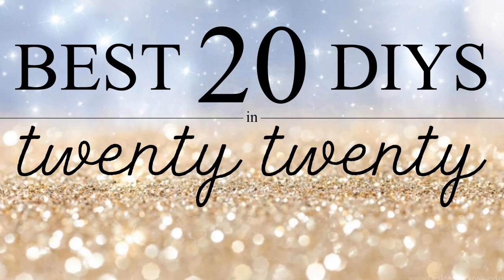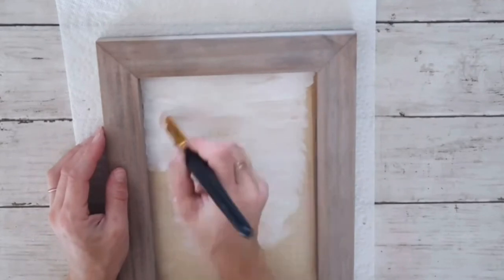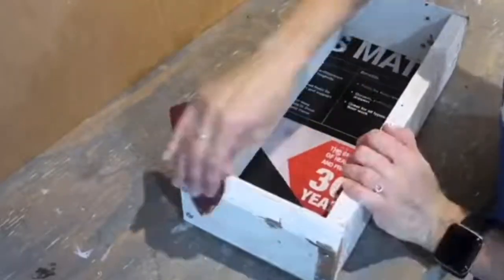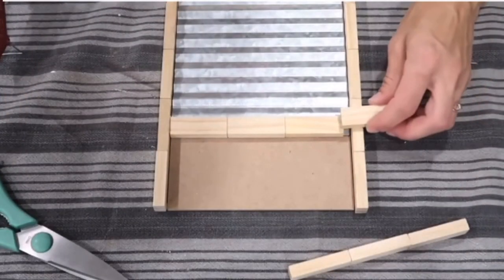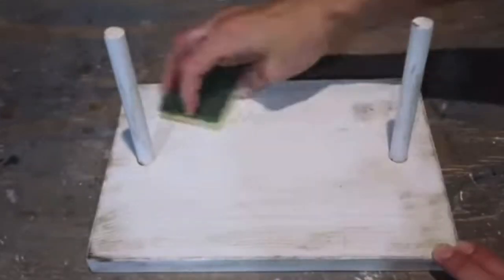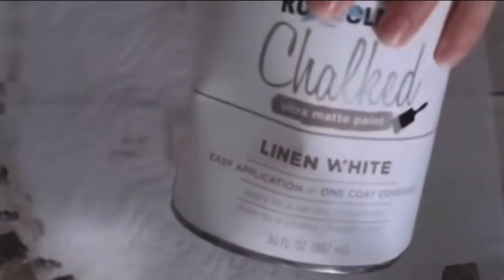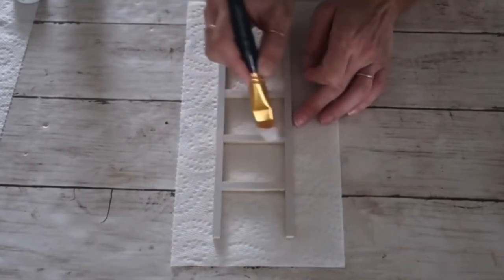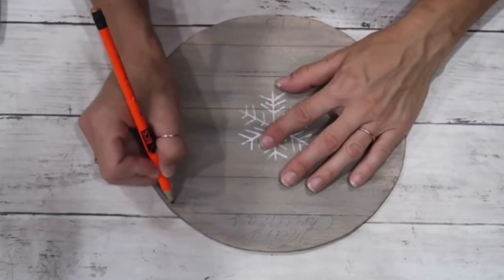BEST 20 diy’s IN 2020 * Dollar Tree High End DIY’s * Rustic Decor * BlondieNextDoor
*diy

Hi friends!

Today I share with you my top 20, favorite diy's I've made in 2020.
My two friends, Heidi over at Heidi Sonboul DIY and Lianep over at DIY Beauty on purpose gathered many of my crafter friends to ring you all our favorite diy's in 2020. Make sure to check out the playlist, there will be tons of inpiration.